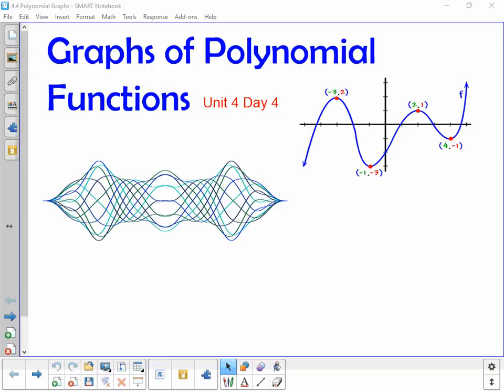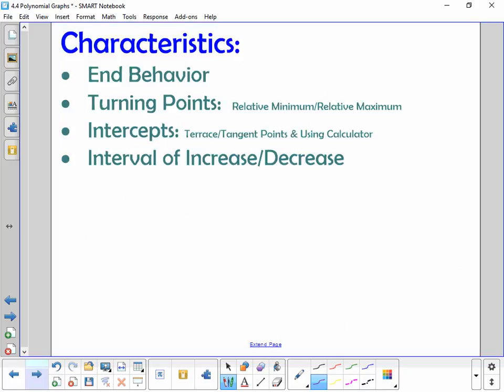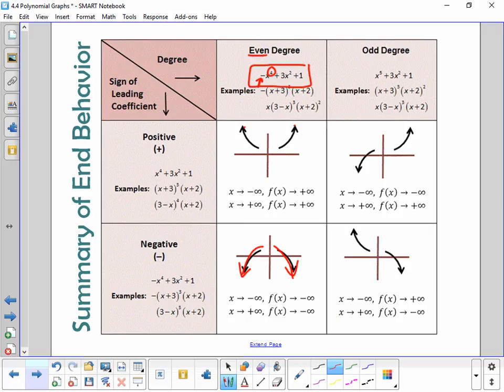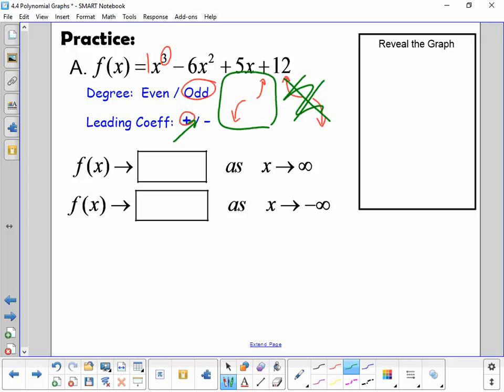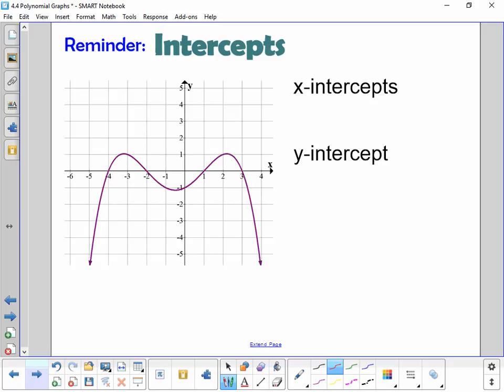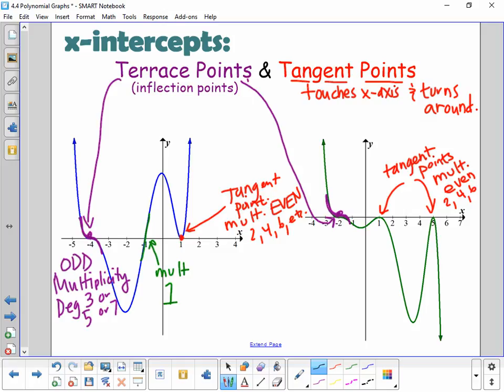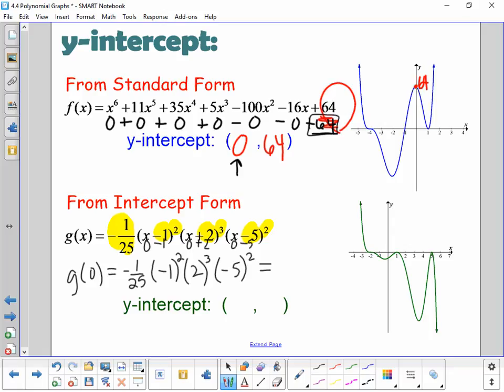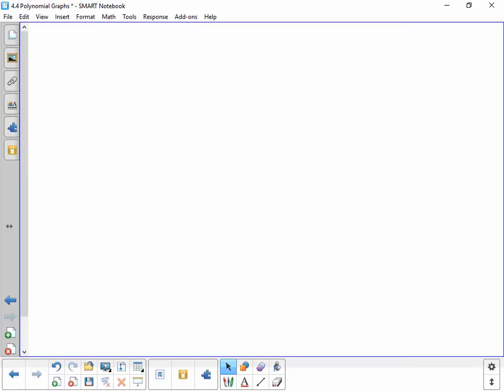Math 3: 4.4 Video